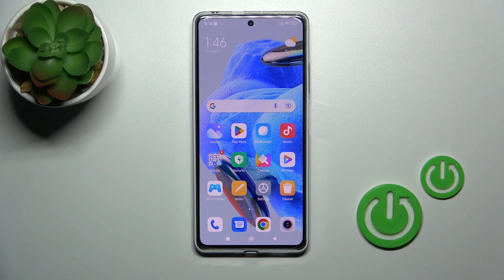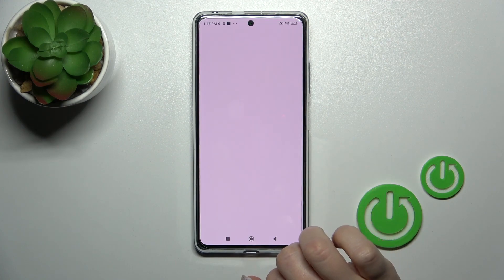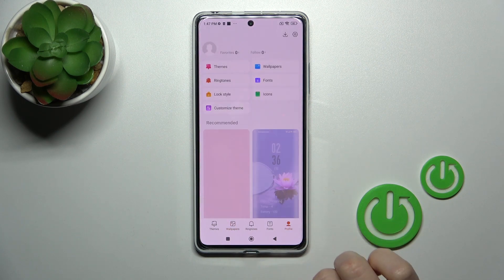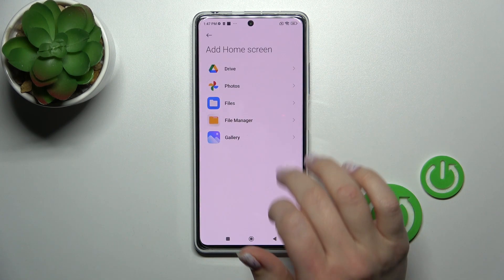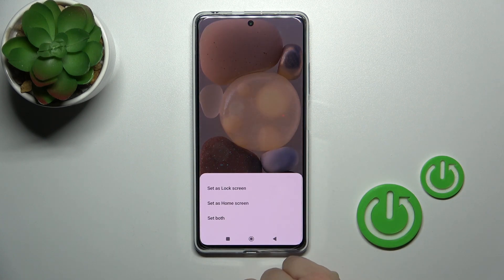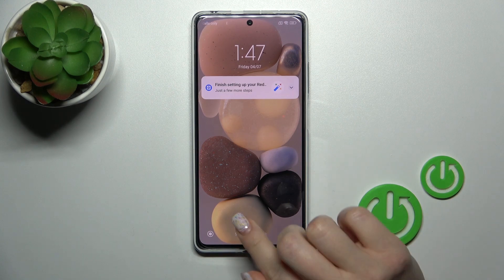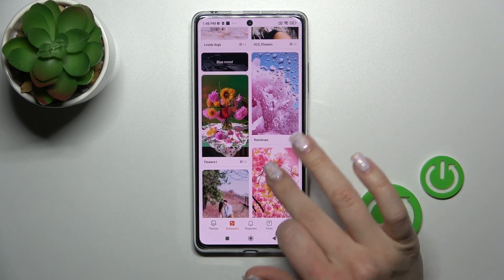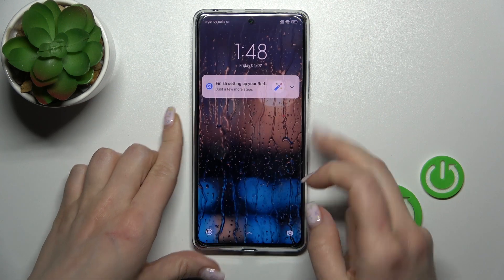How to Change the Lock Screen Wallpaper on a REDMI Note 12 Pro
In this video, we will show you how to customize the lock screen cover picture on your REDMI Note 12 Pro smartphone. The lock screen is the first thing you see when you wake up your phone, so why not make it personal and unique? We will guide you through the steps of changing the default lock screen image to a photo of your choice, whether it's a picture of your family, your pet, or your favorite scenery. With our easy-to-follow instructions, you can personalize your REDMI Note 12 Pro lock screen in just a few minutes.

How to set a custom wallpaper for the lock screen on a REDMI Note 12 Pro? How to change the lock screen cover picture on a REDMI Note 12 Pro? How to customize the lock screen wallpapers on a REDMI Note 12 Pro?